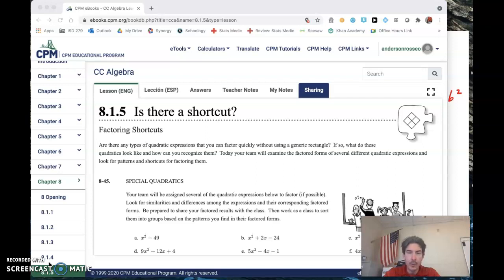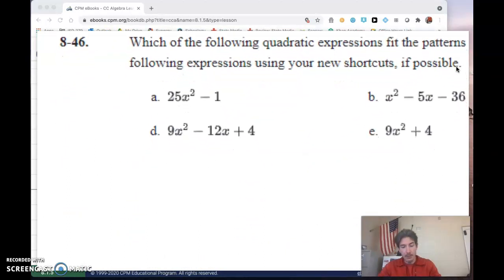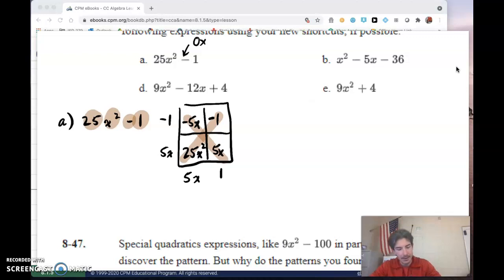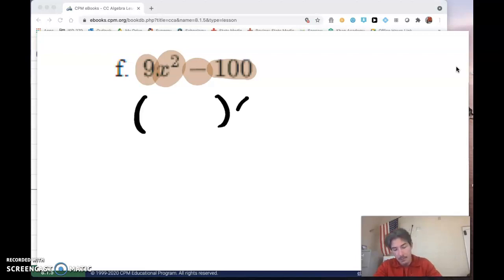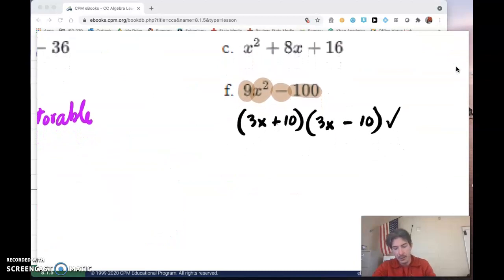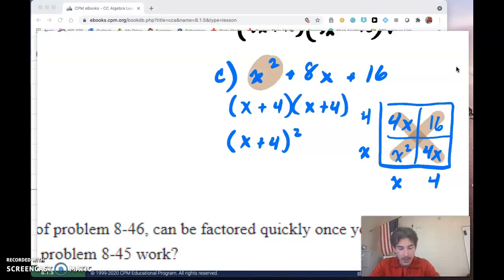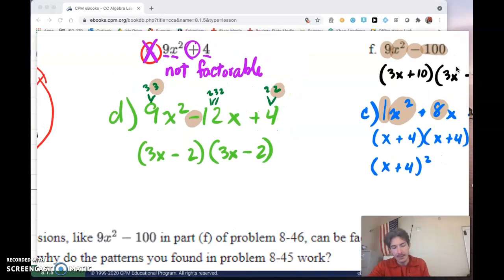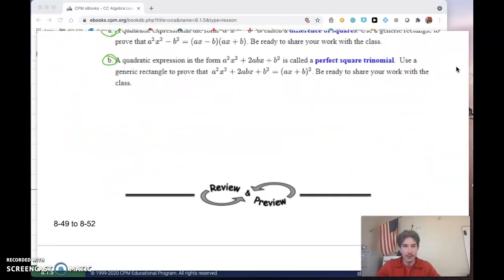CPM CCA 8.1.5